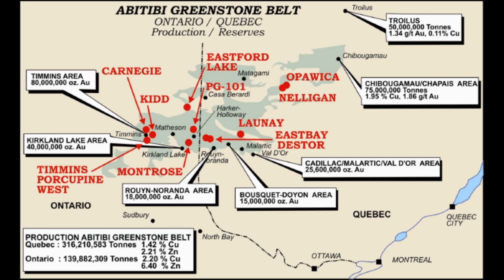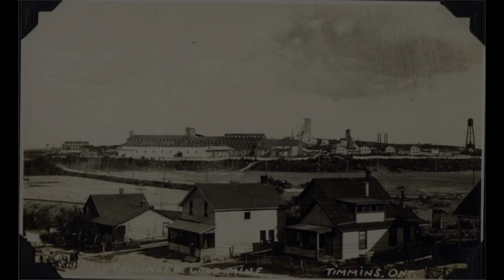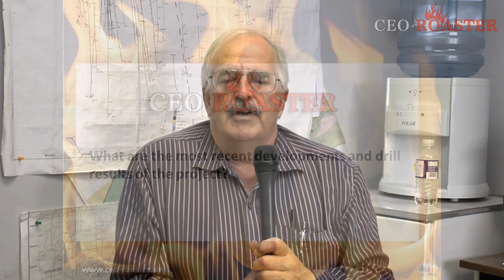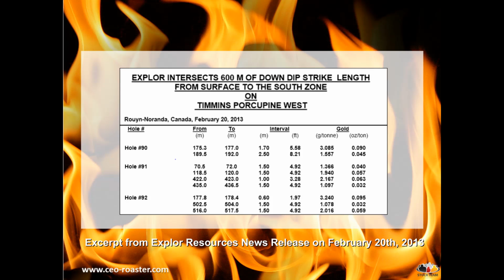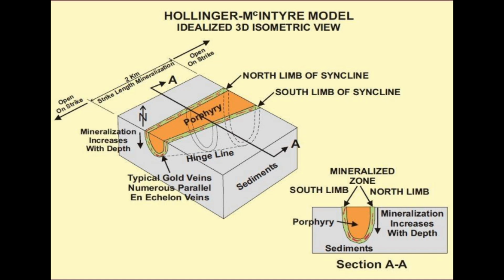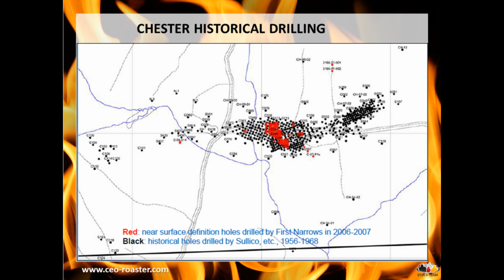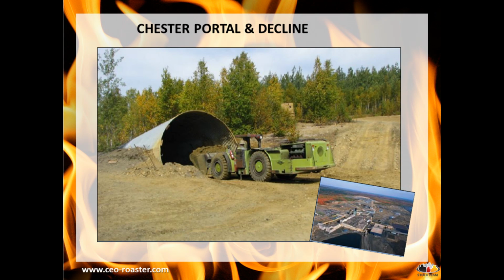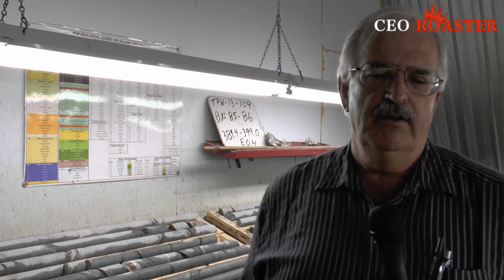NEW: Site-Visit Explor Resources on March 8th, 2013 at Timmins Porcupine West project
On March 8th, 2013 Michael Adams of CEO-Roaster.com was invited to a site visit at the Timmins Porcupine West project of Explor Resources Inc. (TSX-V: EXS). We also had a chance to do an interview with Explor's President Chris Dupont.